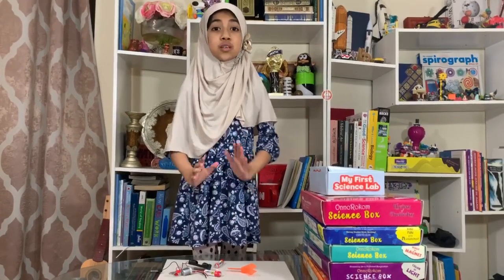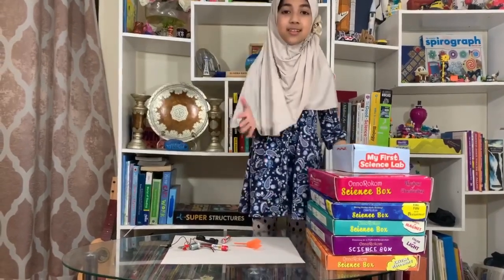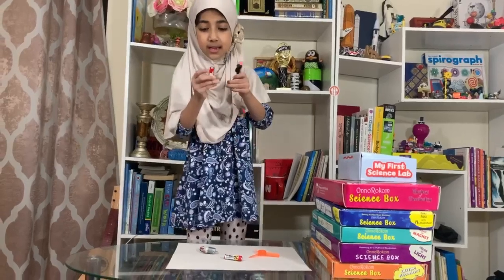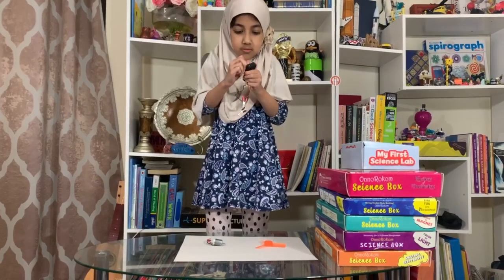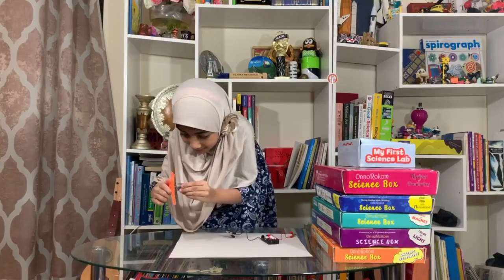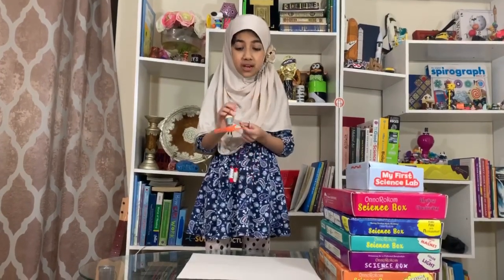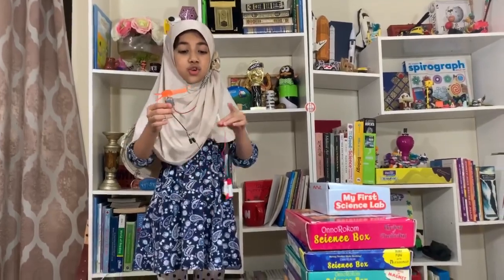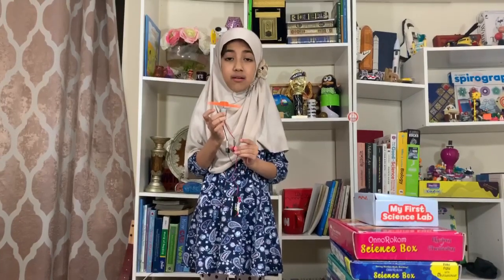এর সায়েন্স কিট নিতে পারেন @RokomariOfficial থেকেও। জ্ঞানার্জন হোক আনন্দময়।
Faatiha Aayat | খেলার সরন্জাম কি পুতুল অথবা মোবাইল হতে হবে? OnnoRokom BigganBaksho : অন্যরকম বিজ্ঞানবাক্স এর সায়েন্স কিট দিয়ে খেলা যায় না? কিনতে পারেন rokomari.com থেকেও। খেলাধুলা ও আনন্দ নিয়ে জ্ঞান আহরণ মিশে যাক এক বিন্দুতে।